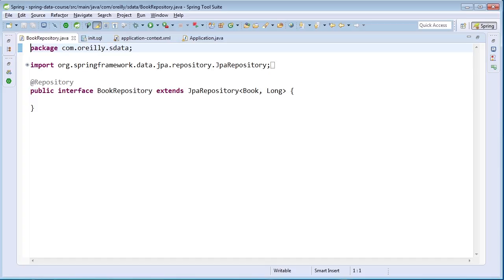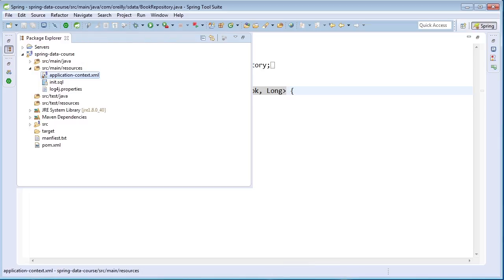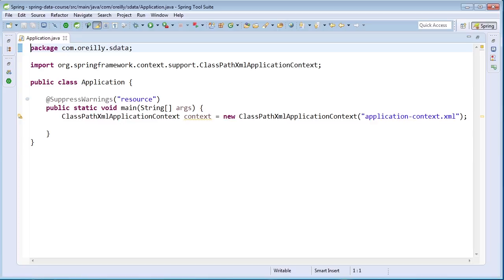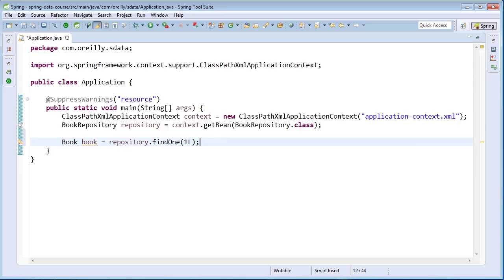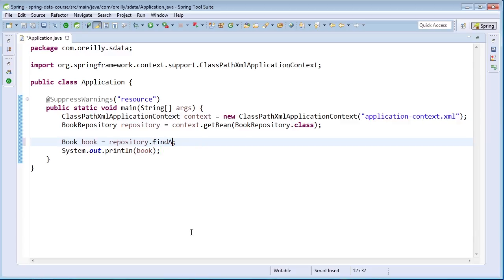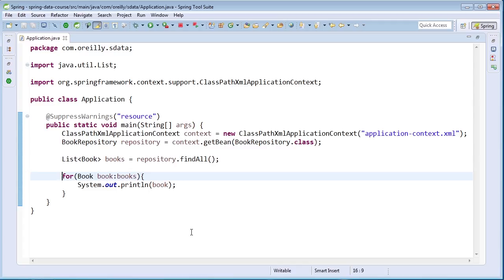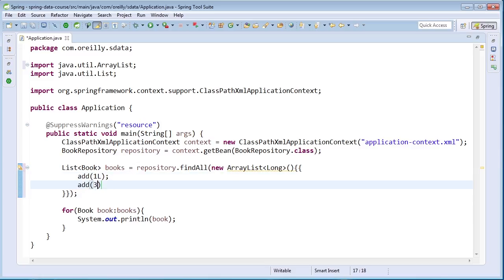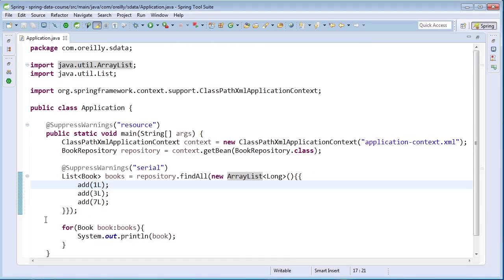04 02 Retreiving Entities